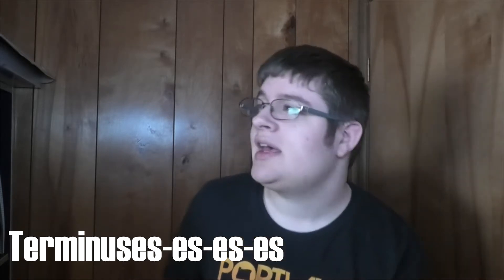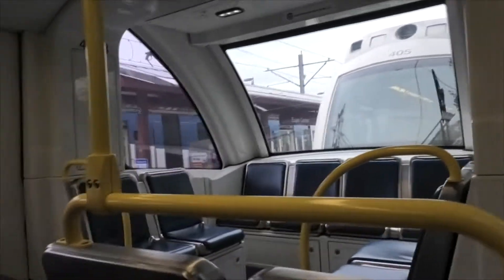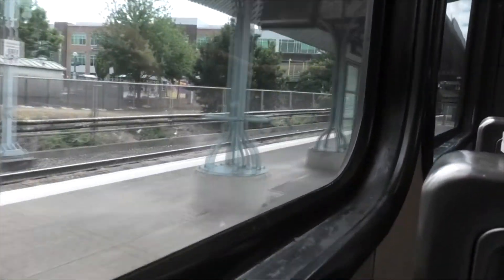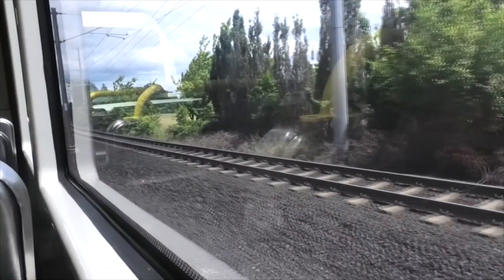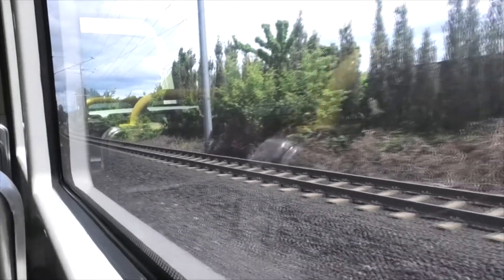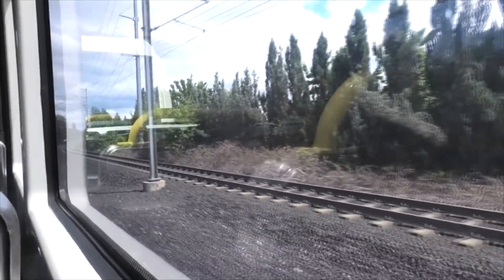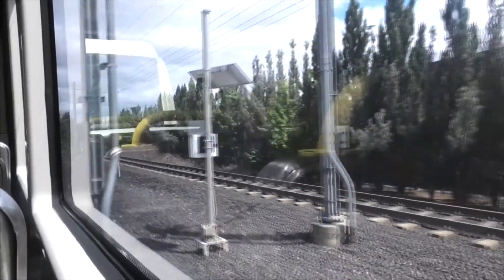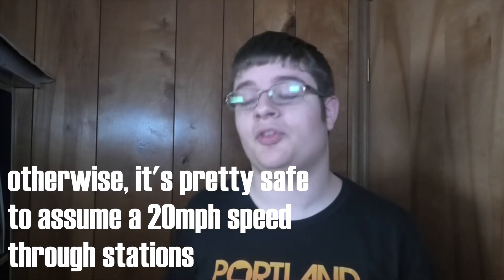[021] Speed Limits - MAX101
This video covers speed limits and speed zones used in the MAX system. Speeding is a rule violation! I also cover how to read the speed signs and why some signs are crooked.